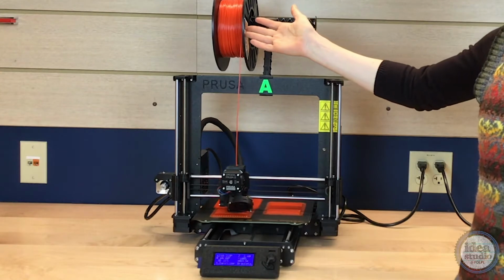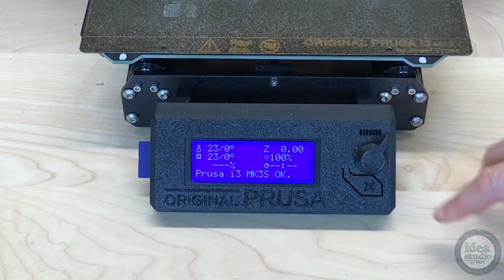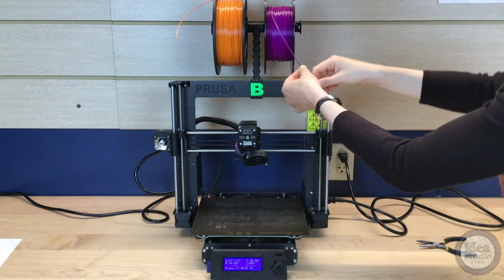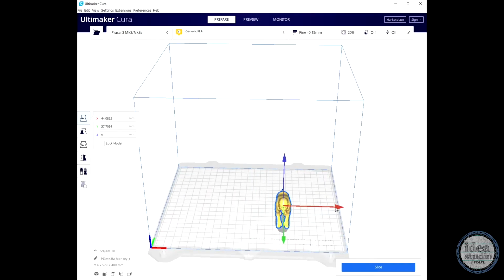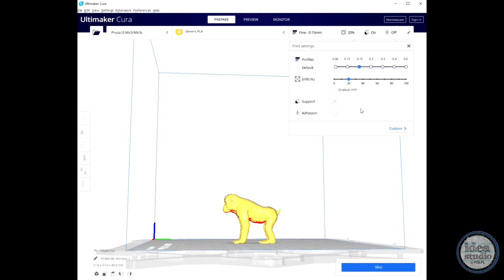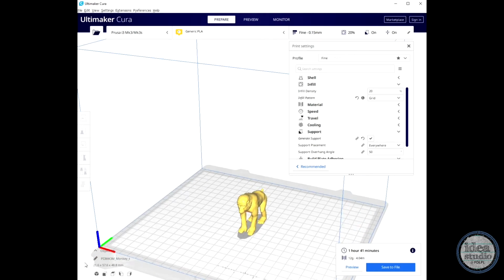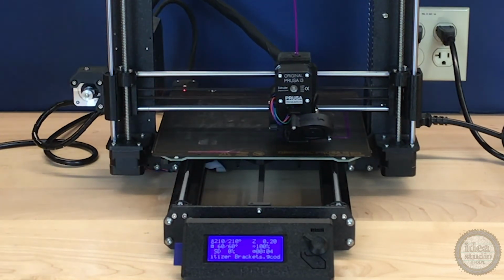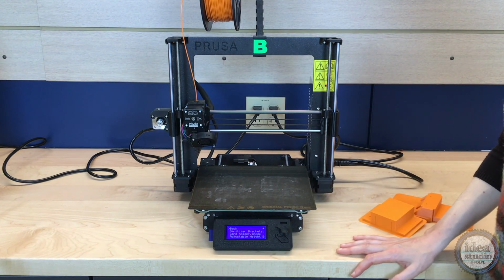Idea Studio Badging: Prusa i3 MK3S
To complete your badge to use this equipment, please carefully watch the video. You can watch the video as many times as you would like.
*Note: when designing your print in Ultimaker Cura, we recommend checking that the temperature in your print settings is at 215 degrees Fahrenheit when printing with the Prusa.

Look for something specific in this video:
0:00 What is 3D printing?
1:17 Build plate and heat bed
4:14 Control Panel
5:21 Preheat
7:21 Unload and loading filament
10:11 Ultimaker Cura
10:45 Opening design file
12:39 Slicing and time estimation
13:09 Positioning design
14:14 Scaling/resizing design
15:22 Rotating design
16:00 Mirroring design
16:18 Recommended print settings
16:30 Profile/quality
16:55 Infill
17:13 Supports
17:54 Adhesion
18:19 Customizing print settings
19:30 Skirt, brim, or raft?
22:07 Saving print to SD card
22:34 Start a print
26:53 Adjust print speed
27:28 Abort/stop a print
28:18 Adjust print head
28:34 Removing print
31:10 Final steps